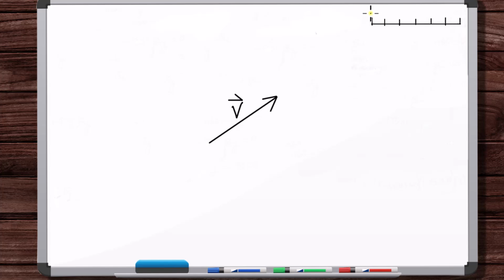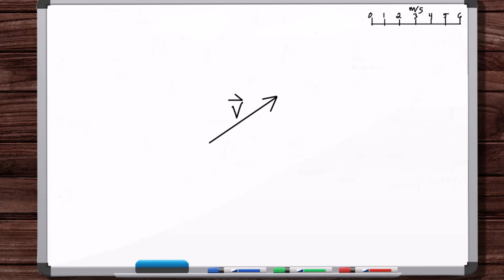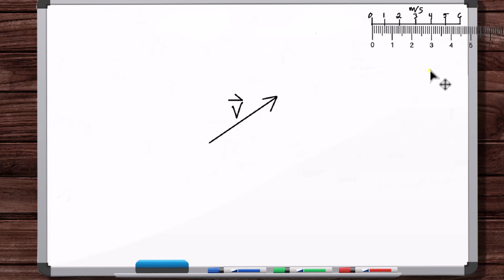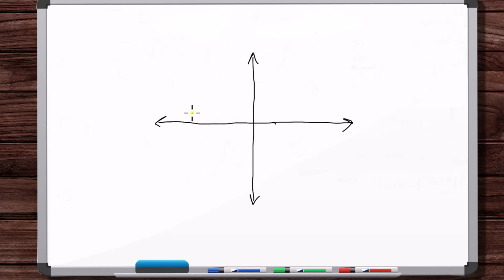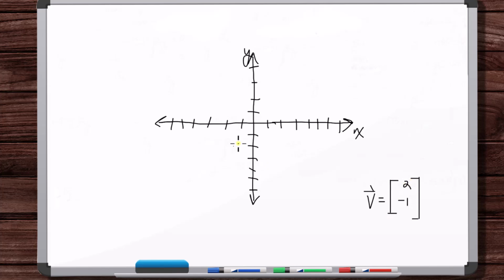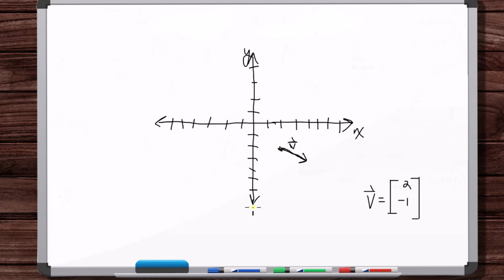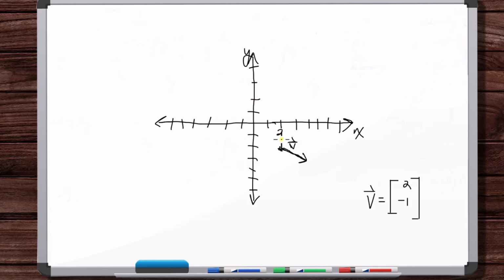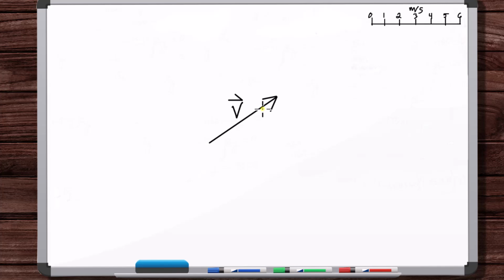Graphical Representation of a Vector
In this video, we discuss exactly what is meant by the graphical representation and what is meant by performing operations on vectors graphically.